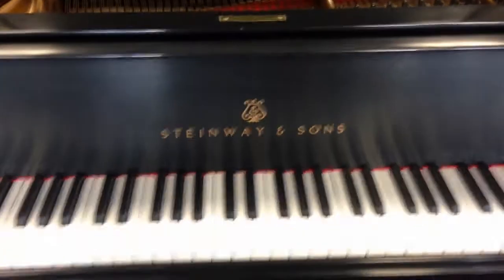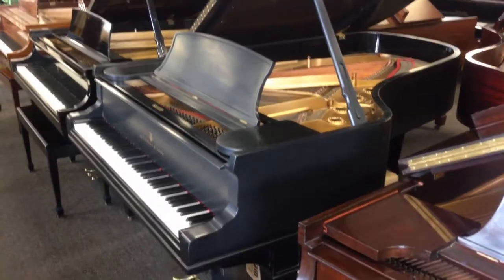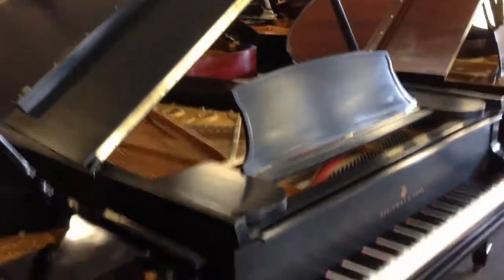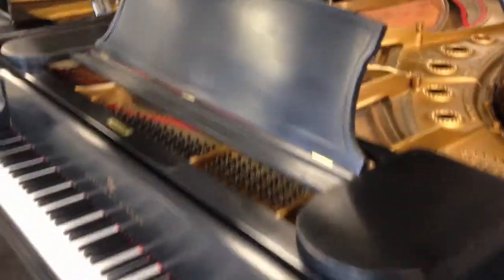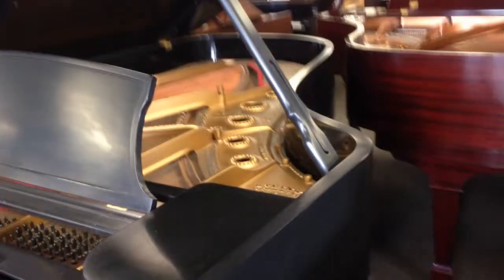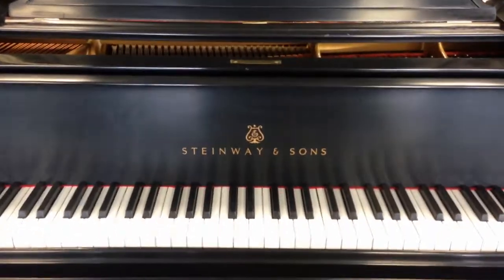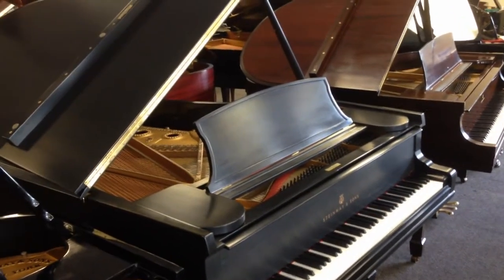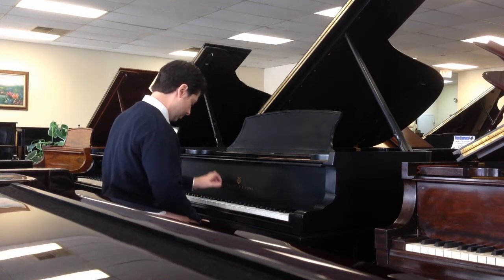1886 Steinway B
Steinway Model B , built in 1886 and masterfully restored by Eric Chapeau a Steinway designer and re builder.